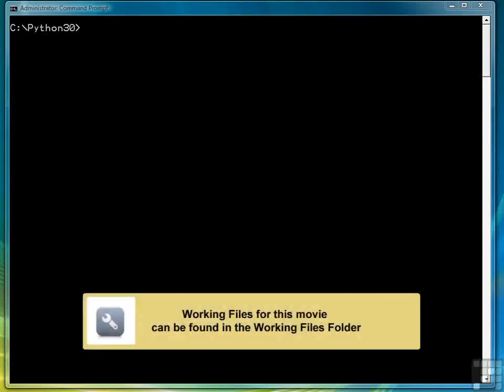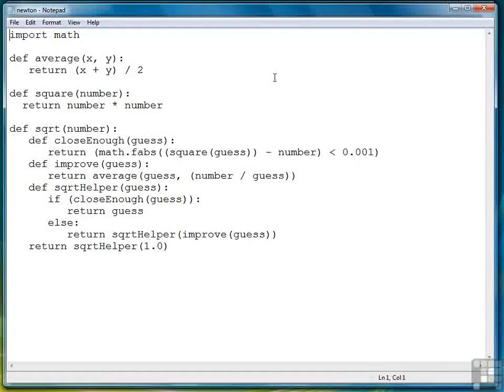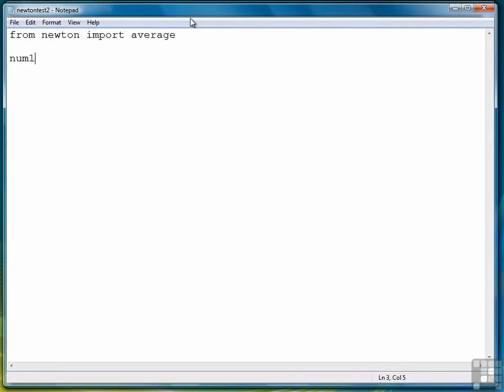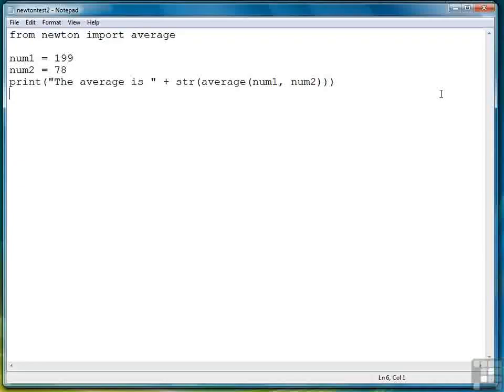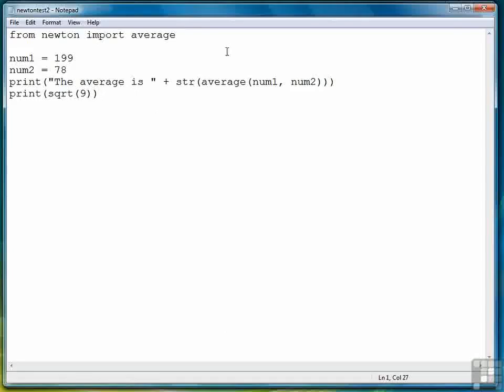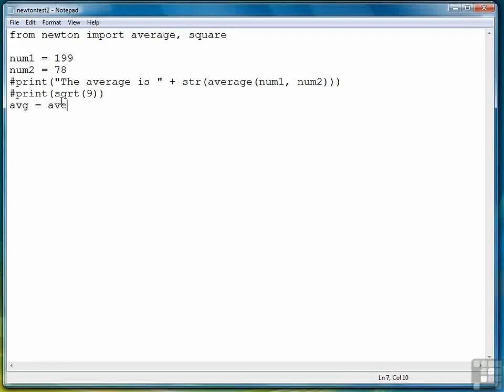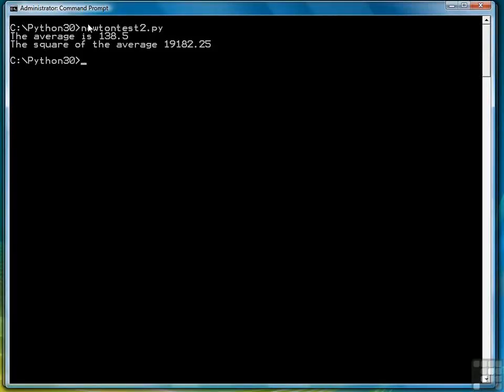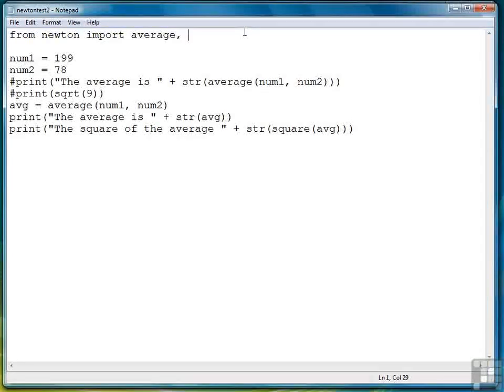15 Object Oriented Programming part1 1